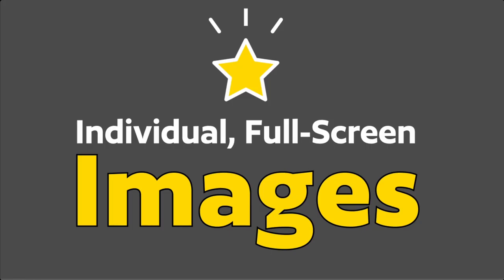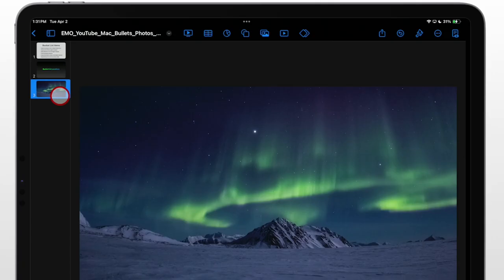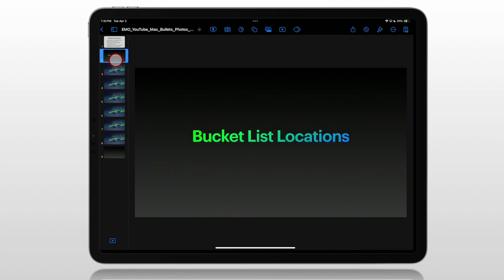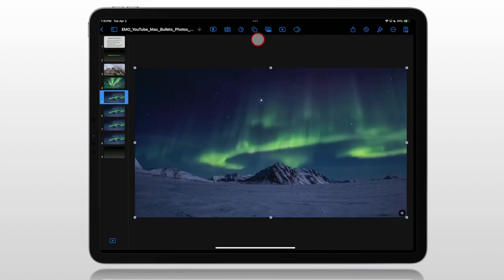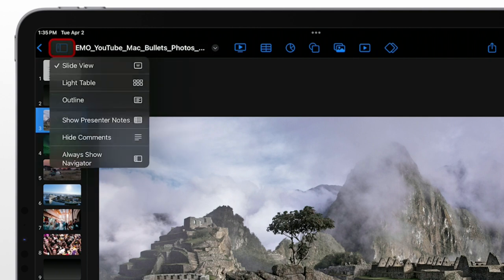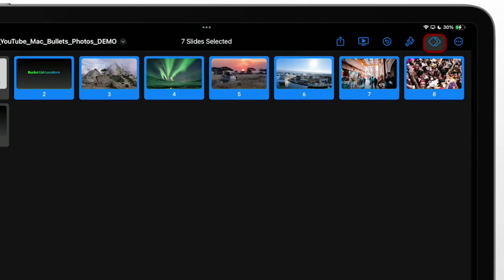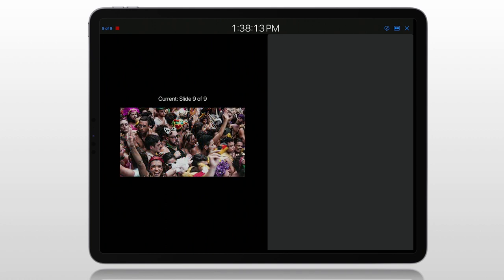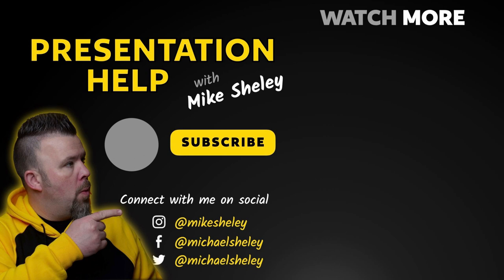Upgrade Bullet Points with Images with Keynote on iPad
Let me show you how to communicate more effectively so people understand, remember, and act on your content by switching out bullet points with full-screen images using Keynote on your iPad.

This simple change, along with related dissolve animations, will bring your presentation to life, take the assumptions and guesswork away from your audience, and help you focus your communication on one item at a time.

These great sites below feature free and beautiful photography to help you make the upgrade.

Free images and pictures